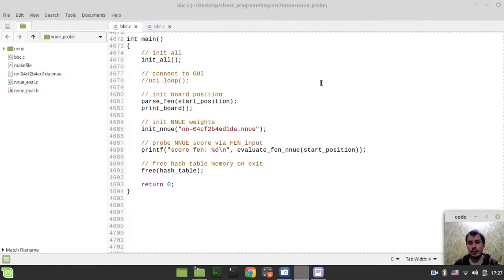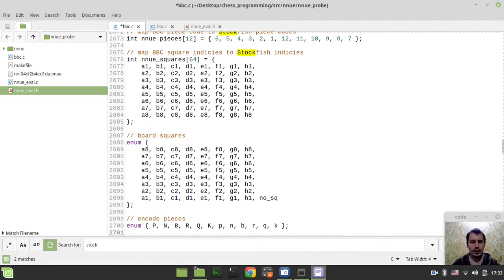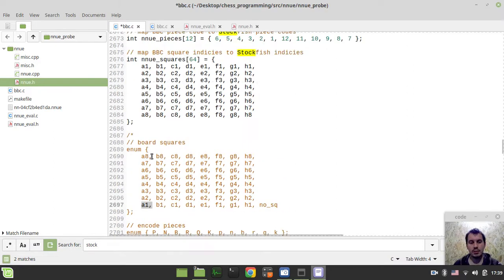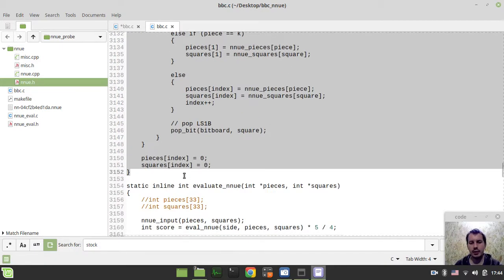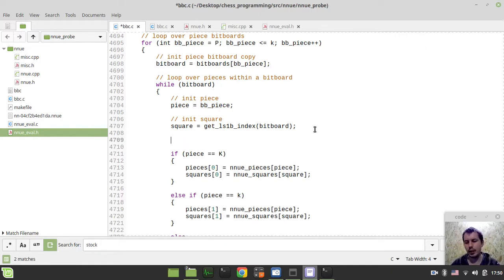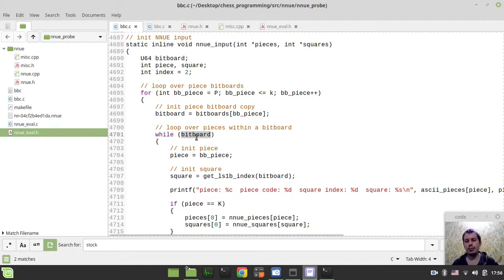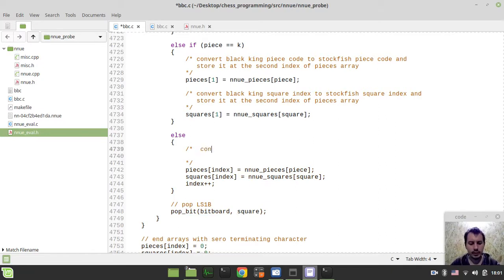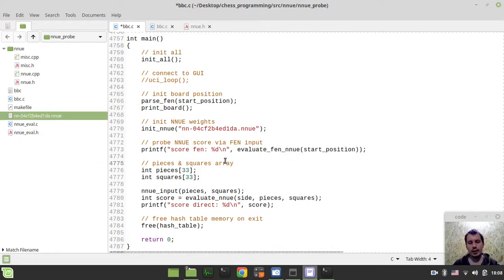Embedding Stockfish NNUE to ANY CHESS ENGINE: extracting PIECES & SQUARES for direct NNUE probing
Hey what's up guys, Code Monkey King's here. Sorry for such a long video but I just tried to emphasize the overall idea of how to probe NNUE weights from a chess engine with different board representations, piece encodings and square indicies encodings. Anyway the idea is simple - all you need to probe NNUE weights is side to move (0 for white, 1 for black), array of piece codes (your engine's piece codes should be converted to Stockfish's piece codes) and array of corresponding squares occupied by those pieces (your engine's square indices should be converted to Stockfish's square indices)

I've added a redudant piece of code into this part just to separate the process of extracting piece and square codes from board position. In the next part I'll embed this logic into evaluation function.